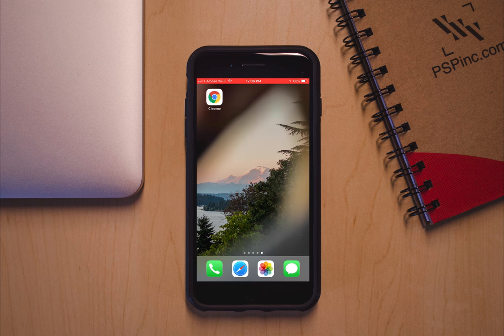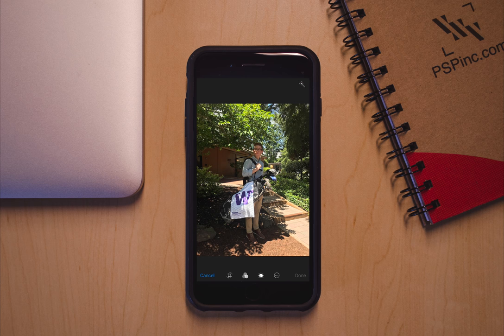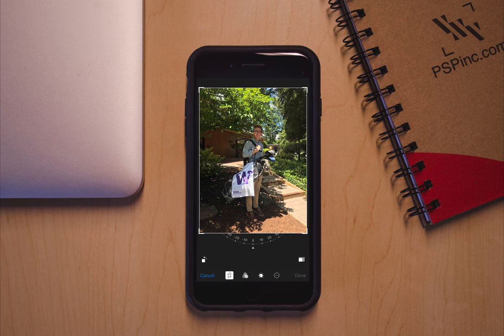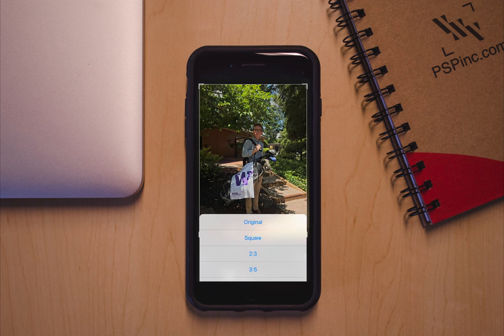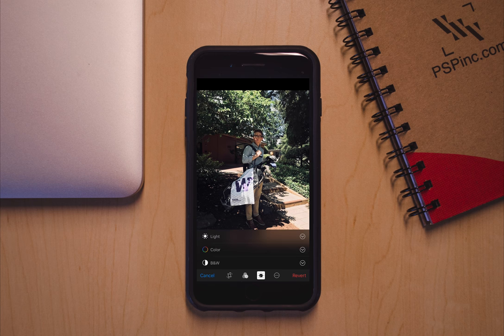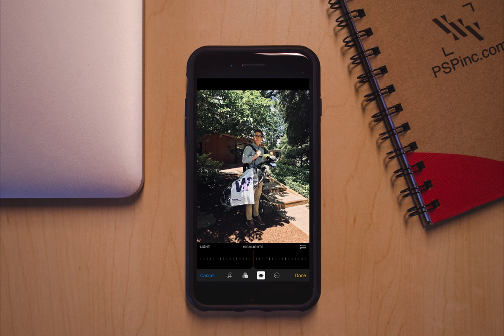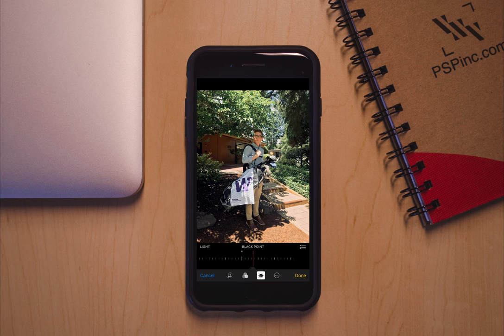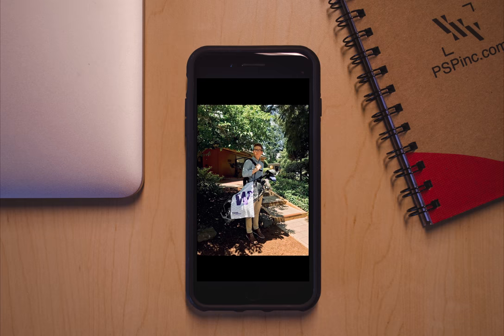EASILY Edit Pictures On The iPhone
In this PSPinc "How To" video we look at editing pictures on your iPhone using the settings that Apple has given you. It can be easy and greatly increase the overall look of your photos.

Simple tips to help enhance your pictures:

1. Make sure the photo is level

2. Lighten your photo by lightening the shadows and brightening instead of increasing the exposure.

3. Crop your photo to fit the platform.
4x5 = Instagram
9x16 = Iphone screen